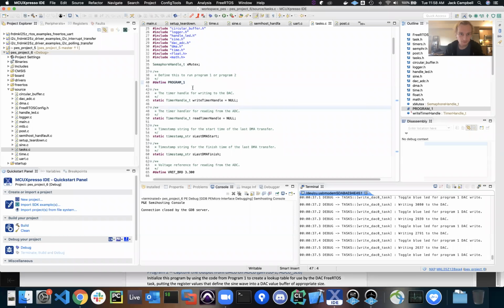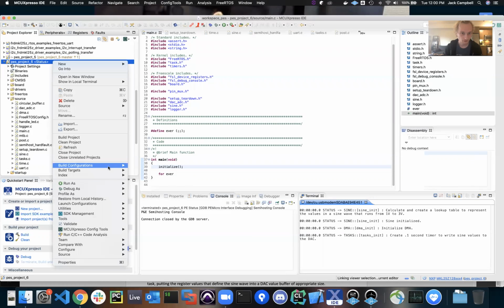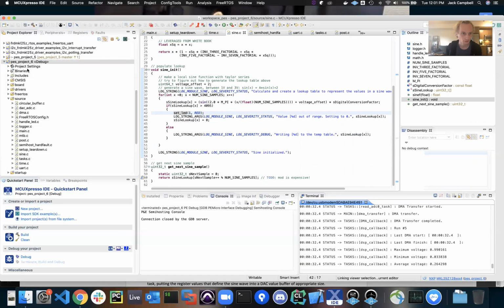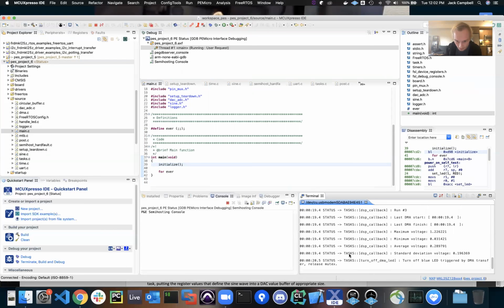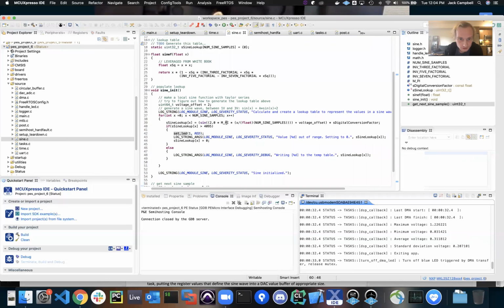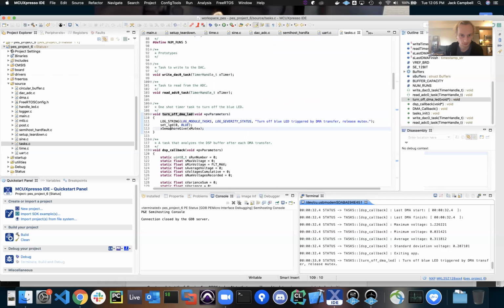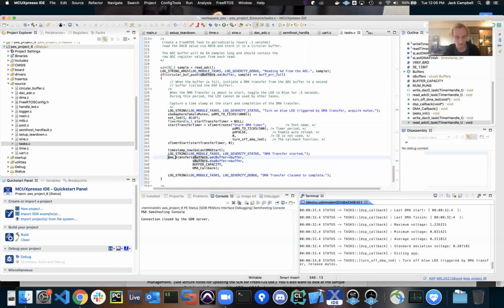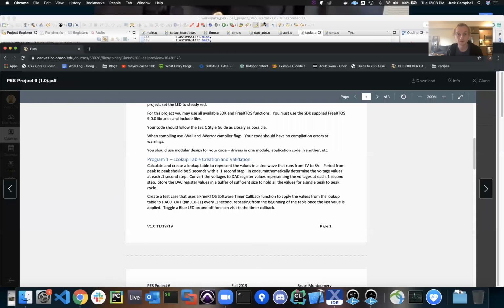PES Project 6 Jack Campbell